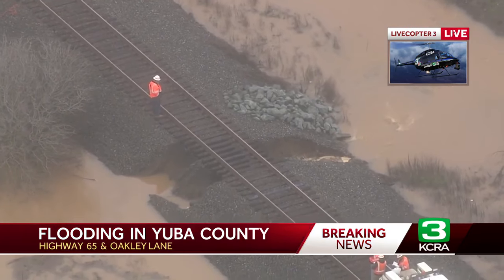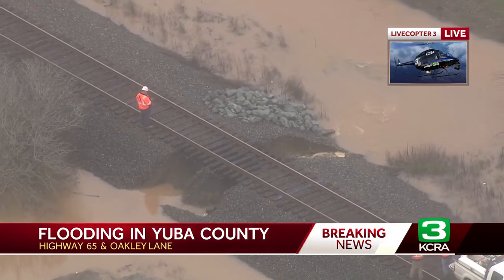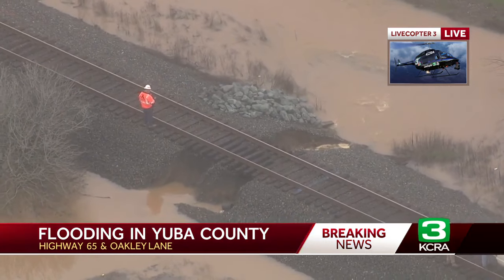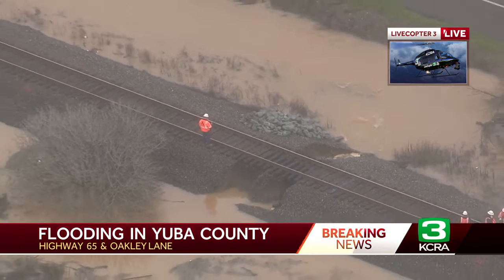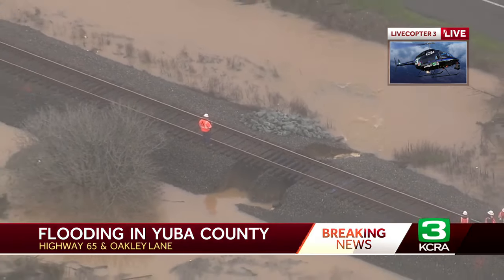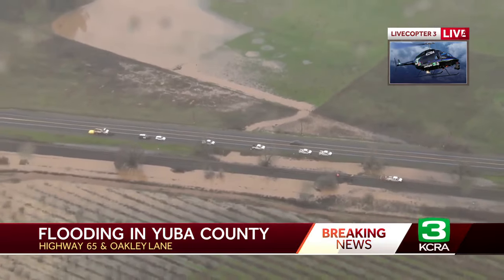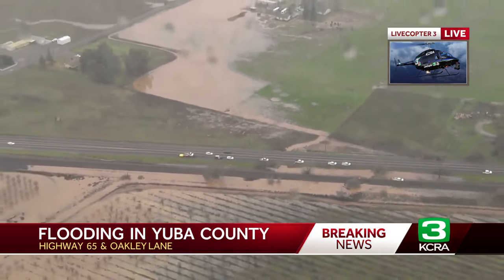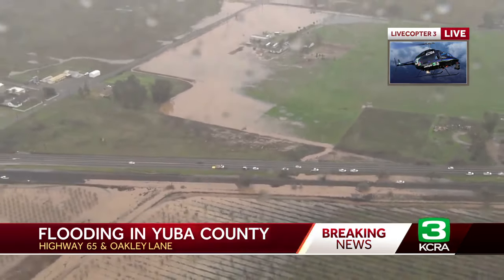Watch: Water flows under railroad tracks in Yuba County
Crews are on the scene of a blown-out culvert underneath railroad tracks in the Wheatland area Monday following heavy rainfall.